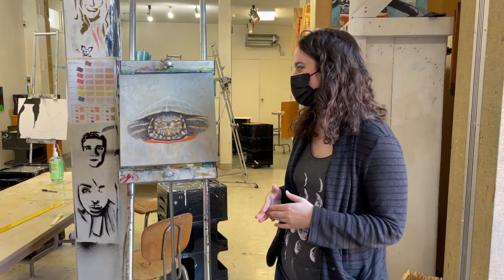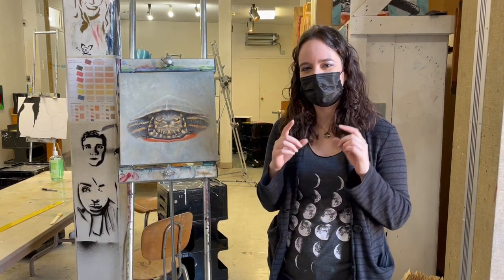WATCH NOW: Image of Morningside College professor's painting headed to the moon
An image of Shelby Prindaville's painting "Velocity" is going to be sent to the Moon on a shielded microSD card in a MoonBox from NASA contractor Astrobotic.